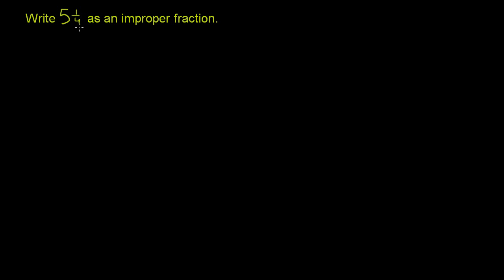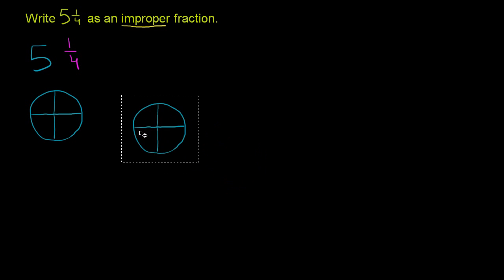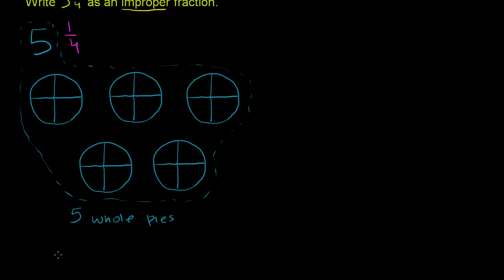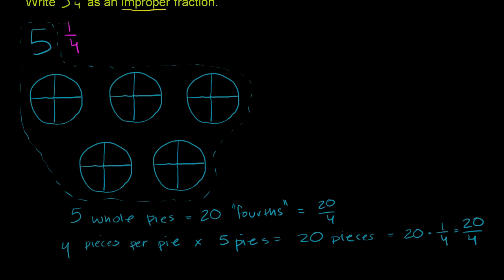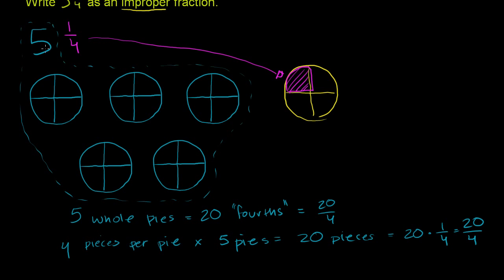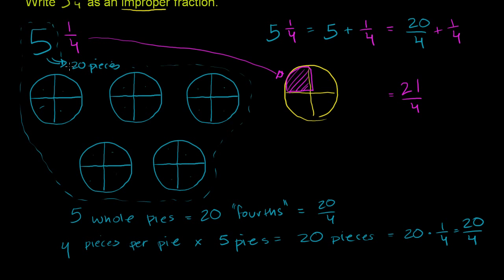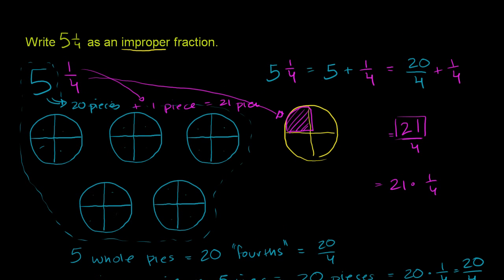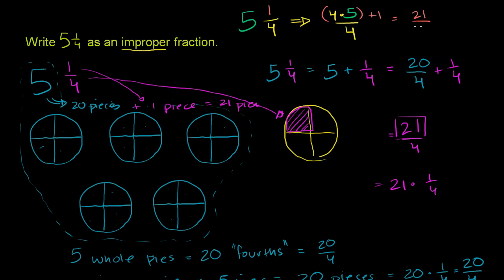044 Changing a Mixed Number to an Improper Fraction